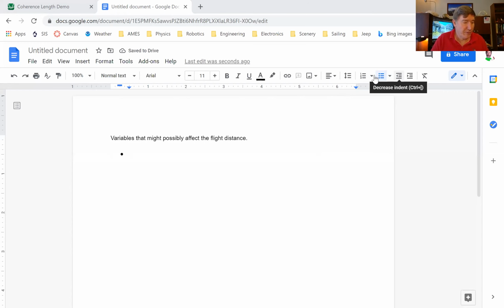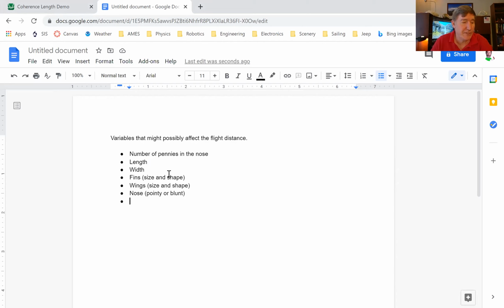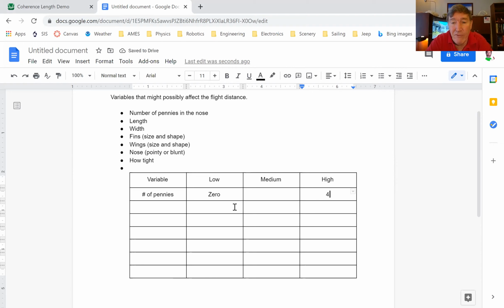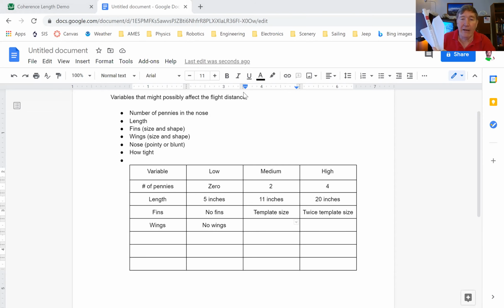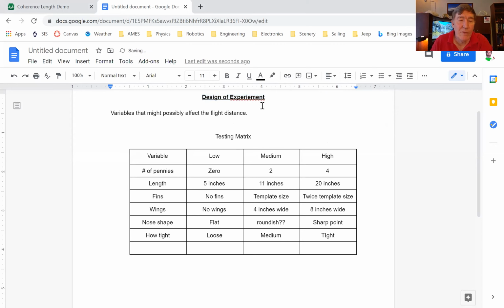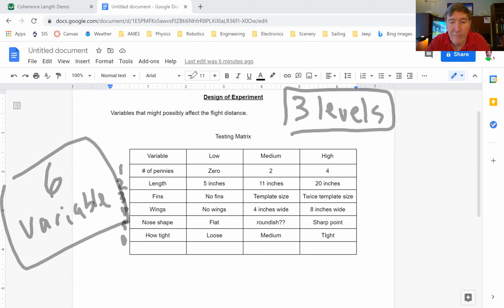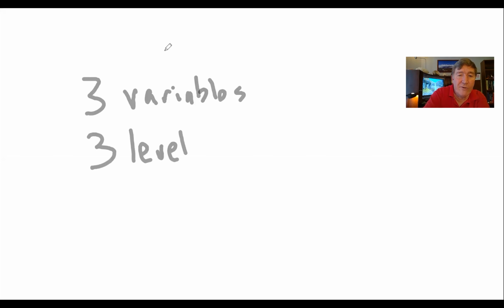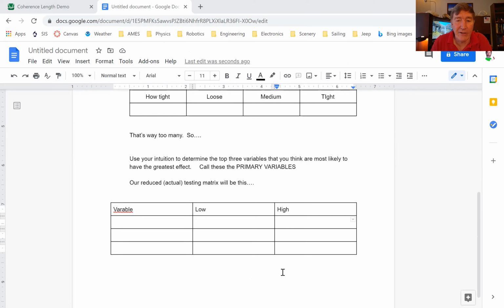Eng Tech March 3